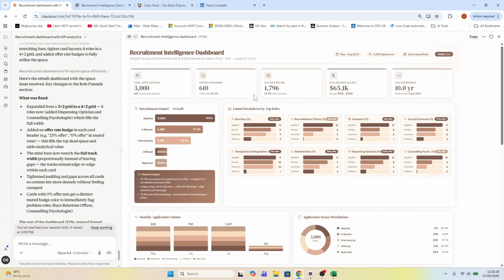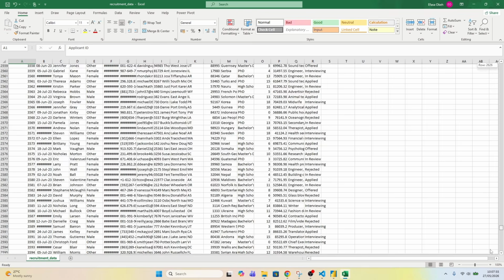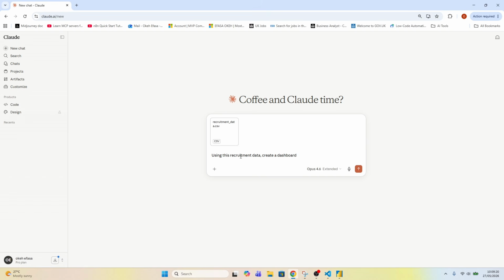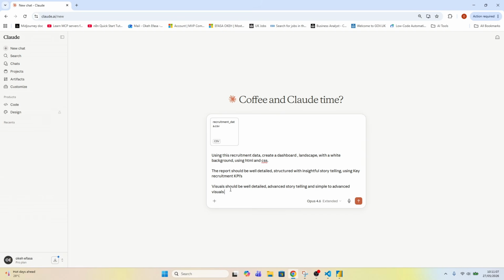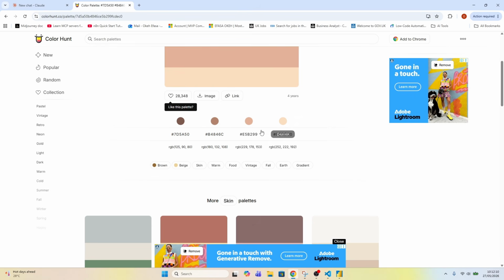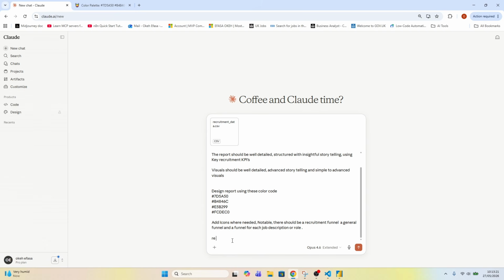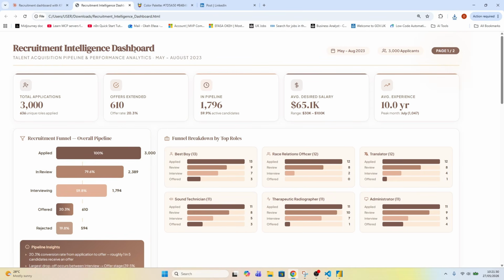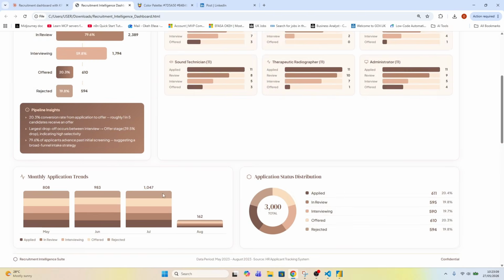Build a Power BI Dashboard with Claude AI in 15 Minutes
Learn how to build a Power BI dashboard with Claude AI in just 15 minutes. In this step-by-step walkthrough, I show how to develop effective prompts, structure your requests, and use the right keywords to generate smarter Power BI report ideas and dashboard layouts with AI.

This video can also serve as a practical reference guide for creating Power BI reports faster, improving dashboard planning, and using Claude effectively in your BI workflow.

Want 5 complete Power BI projects? Bundle deal